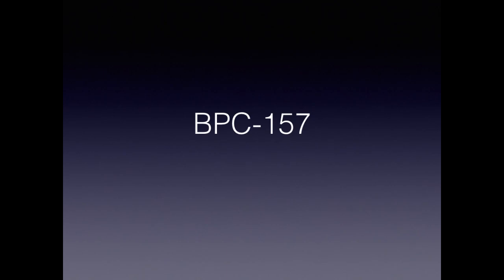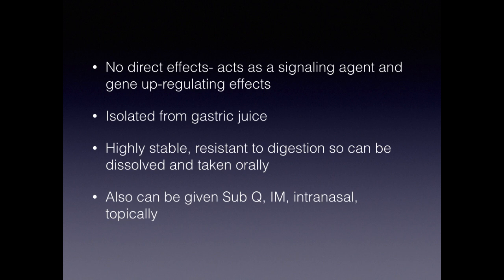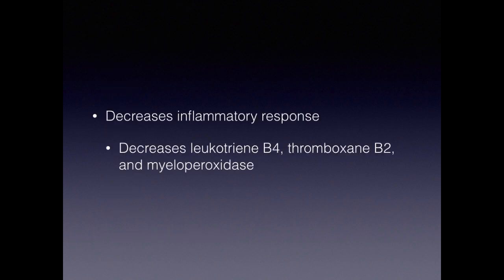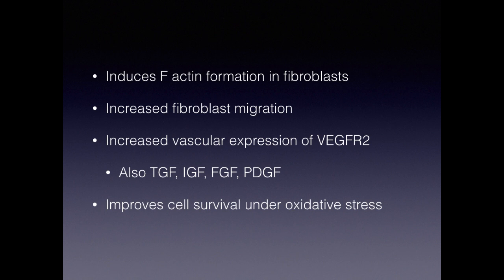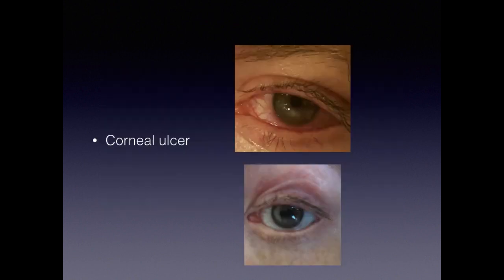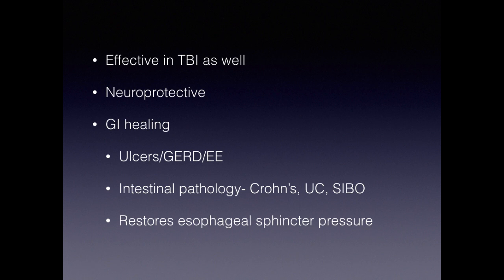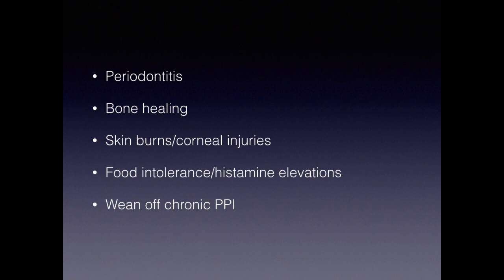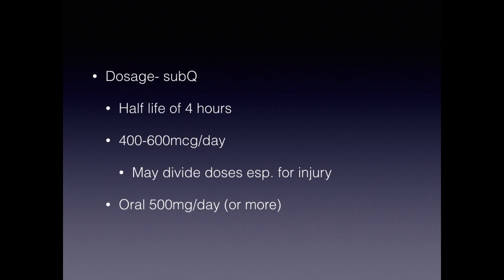Dr. Eric fitness physician explains how to use the peptide BPC-157.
Dr. Eric discusses BPC-157, its uses, applications, and much more!